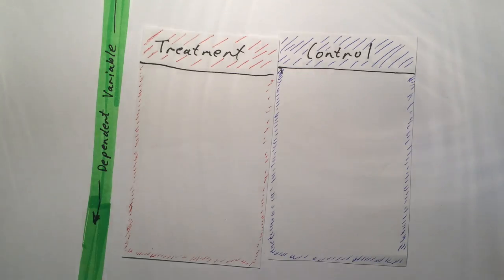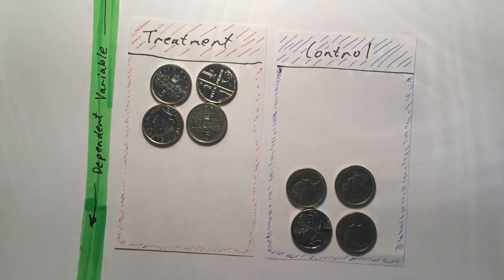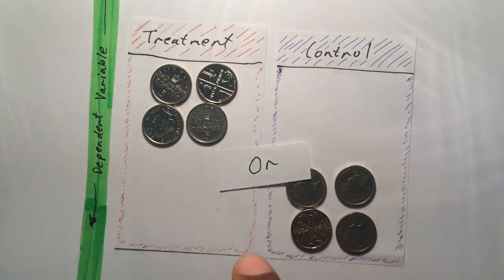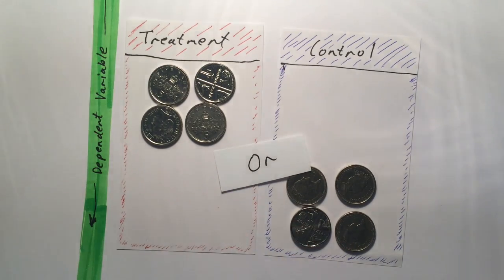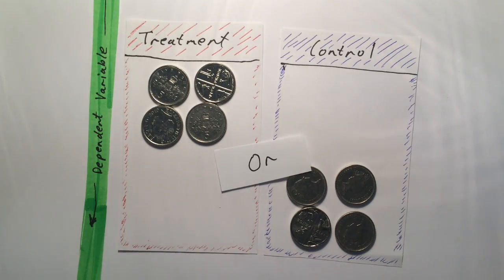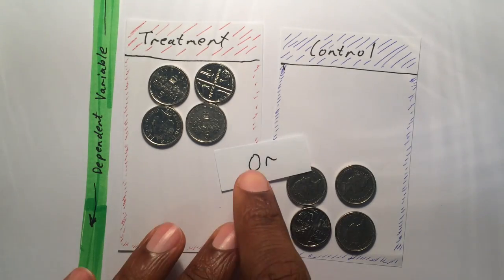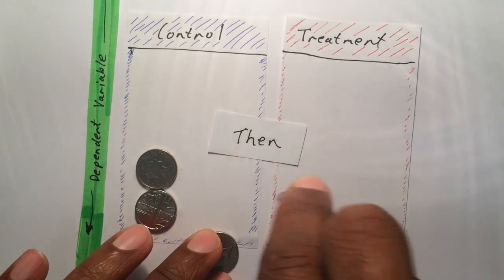18. Experimental Design (Between and within subjects)